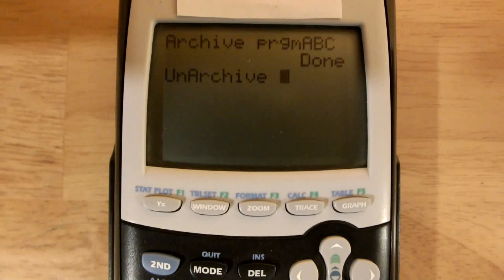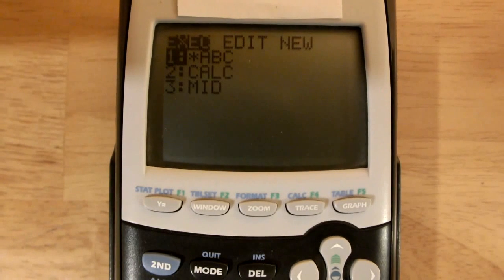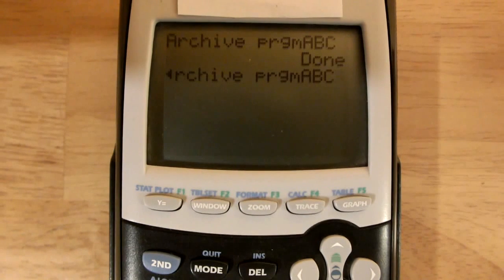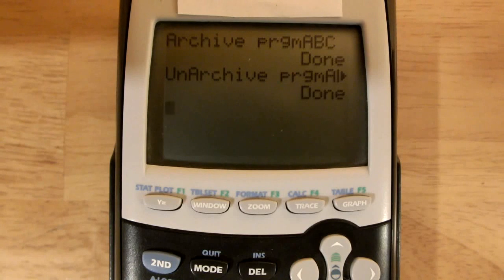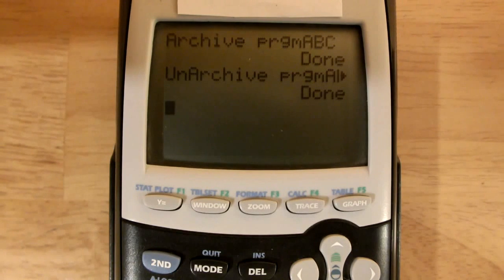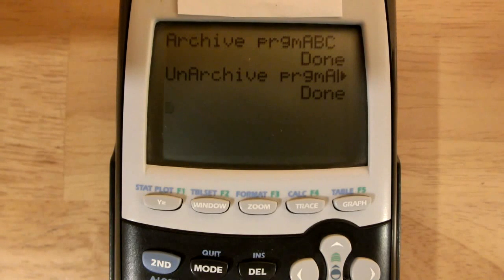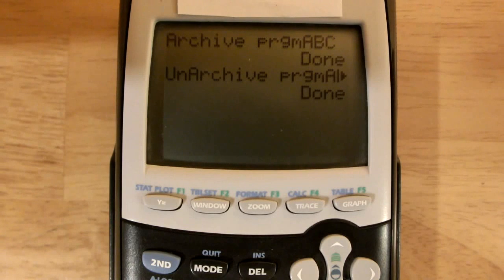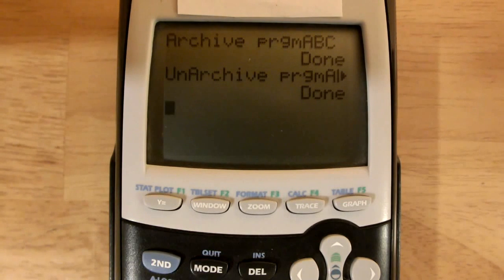How to Archive and UnArchive Programs on your Ti-84 Graphing Calculator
In this video, I will show you how to archive and unarchive programs on your Ti-84 or Ti-83 graphing calculator. By archiving your programs, they will be saved if you accidentally clear your RAM.

Works with TI-84 CE, TI-84, TI-83, TI-89